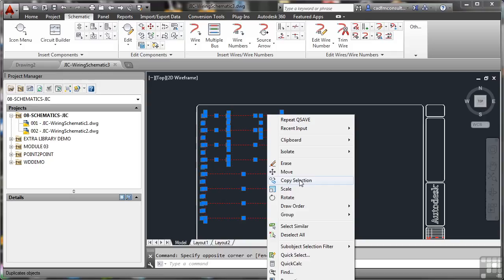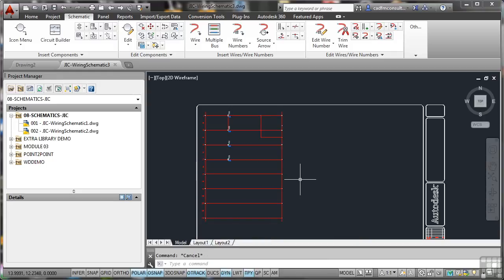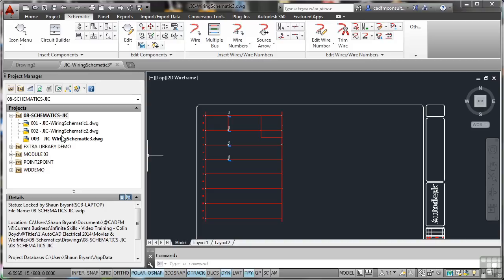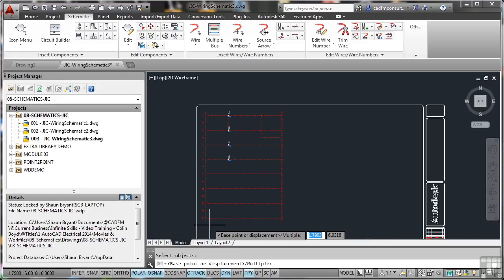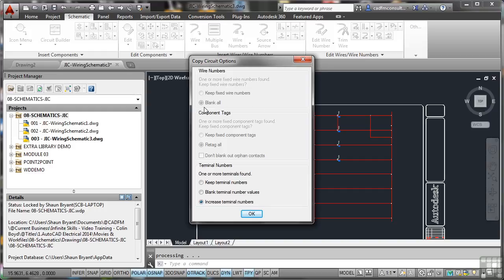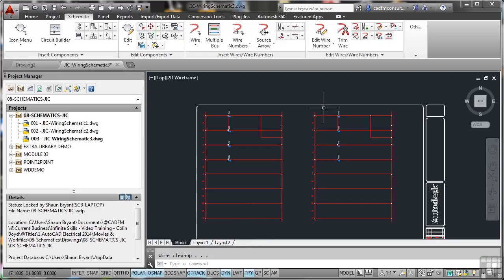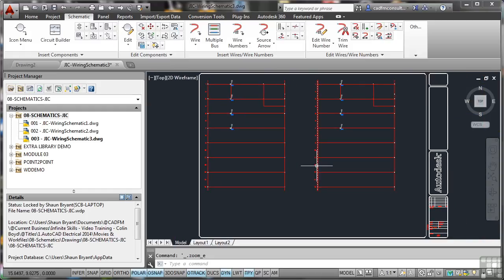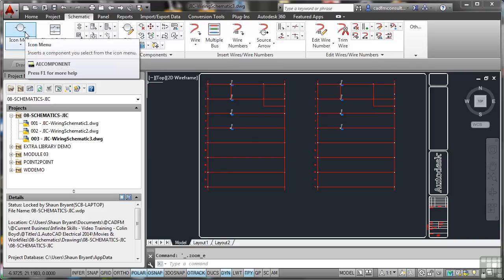AUTOCARD TRAINING COURSE 0808